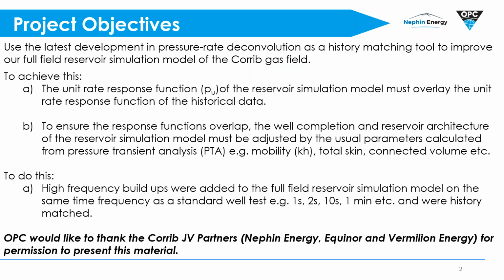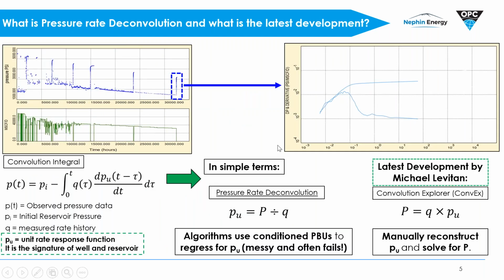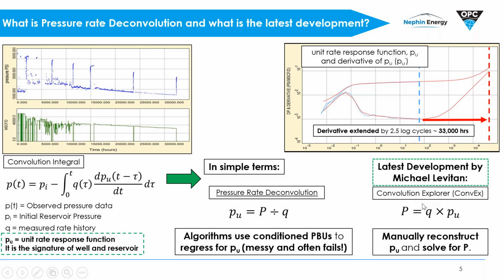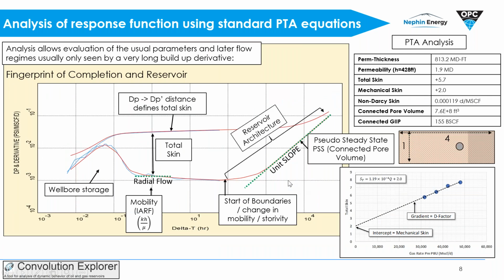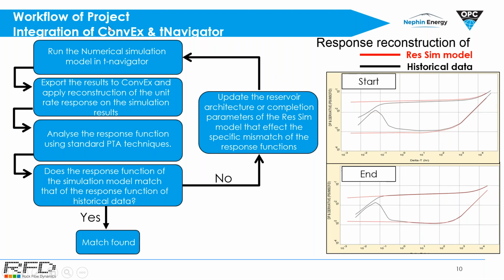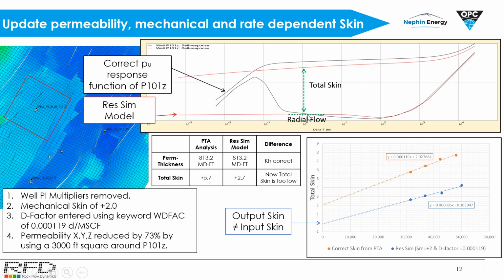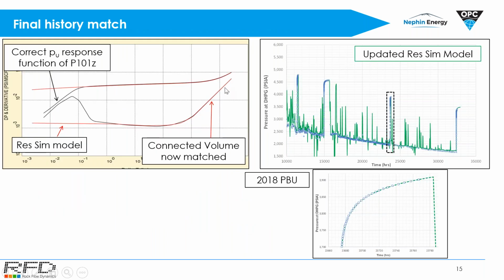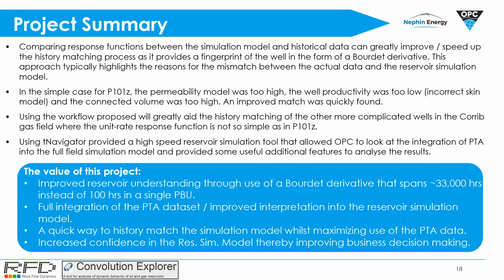tNavigator Guest Speaker Webinar 3: OPC & Nephin Energy, UK - 13.08.20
Pressure-rate deconvolution and its use in the reservoir simulation of the Corrib Gas field | presented by Alex Thatcher, OPC

This project presents the latest development in pressure-rate deconvolution and its applicability in reservoir characterisation and reservoir simulation of the Corrib Gas field, Offshore Ireland. Pressure rate deconvolution is a method for converting pressure and rate data obtained from a well with a variable rate history into a much simpler form of constant-rate drawdown-pressure response function.
The drawdown response created by pressure rate deconvolution spans the entire length of the production history of the well (in our case several years) and is presented along with its’ Bourdet derivative. The pressure and derivative curves can then be analysed using the basic PTA equations originally developed for a well producing at constant rate. The analysis of the results from Pressure-rate deconvolution allow evaluation of formation permeability, reservoir heterogeneities, shape of reservoir compartment drained by the well, quality of the completion (Skin) and analysis of the pressure behaviour during boundary dominated flow which provides an estimate of connected pore volume drained by the well.
The advantage of Pressure Rate Deconvolution over other PTA methods is it adds thousands of hours to the Bourdet derivative which greatly improves identification of the flow regimes required for evaluation of some / all the above mentioned Well/Reservoir Parameters. In essence, pressure rate deconvolution produces an improved fingerprint of the well which can show the engineer everything they need to know about the reservoir and completion in one plot.
The Bourdet derivative can be used for many matching applications and this project focuses on integrating the results of Pressure Rate Deconvolution into the history matching process of the full field reservoir simulator (2.5 million cells including upscaling). By applying pressure rate deconvolution on the simulation model, the engineer can test the applicability of the model to see if it truly reflects the completion and reservoir properties as captured by Pressure Rate Deconvolution method and other Pressure Transient Analysis methods. This project will demonstrate some of the features of tNavigator used to aid in this matching process.